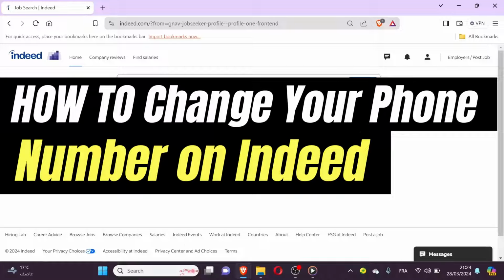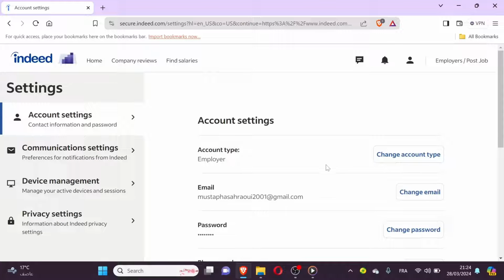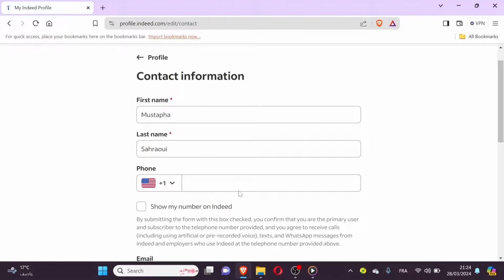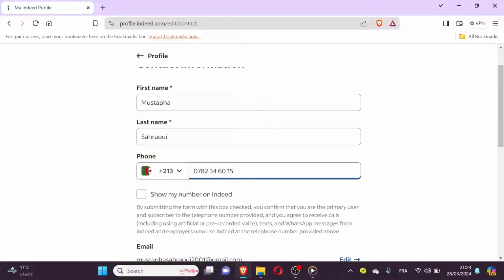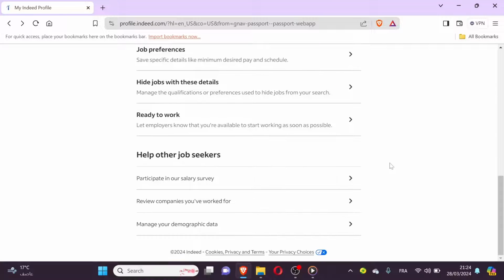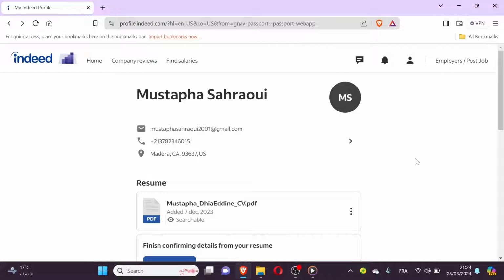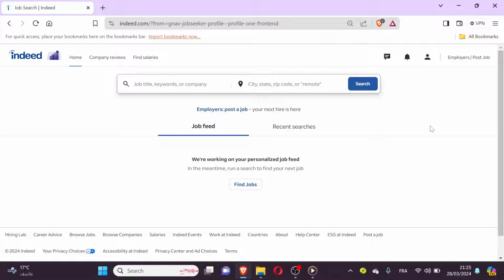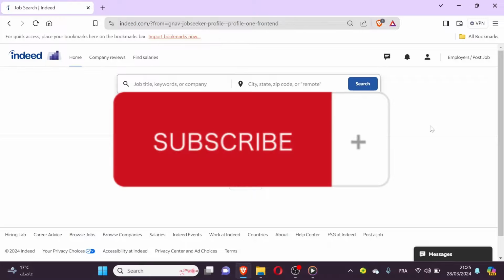How to Change Your Phone Number on Indeed [easy]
Need to update your phone number on your Indeed account? Changing your phone number is a simple process that ensures potential employers can reach you easily. In this easy tutorial, we'll walk you through the steps to change your phone number on Indeed.

Follow along as we guide you through accessing your Indeed account settings, locating the "Personal Information" section, and updating your phone number. With Indeed's user-friendly interface, you'll be able to make this change quickly and effortlessly.

Don't miss out on staying connected with job opportunities – join us and learn how to change your phone number on Indeed today!